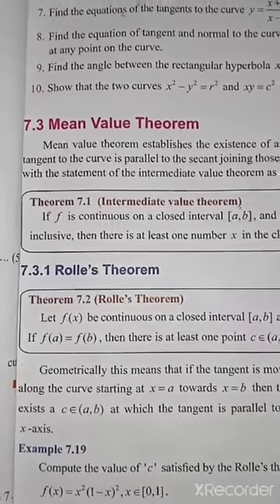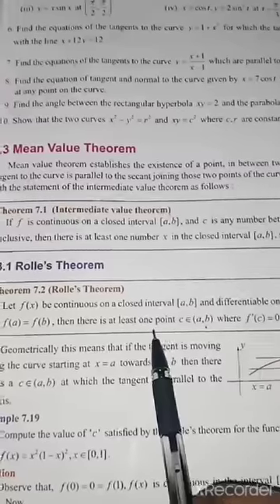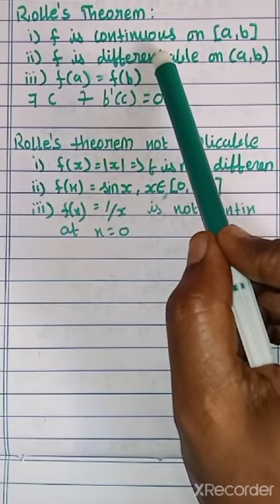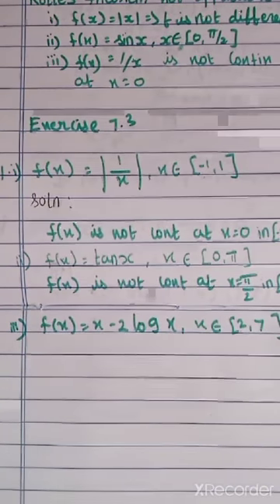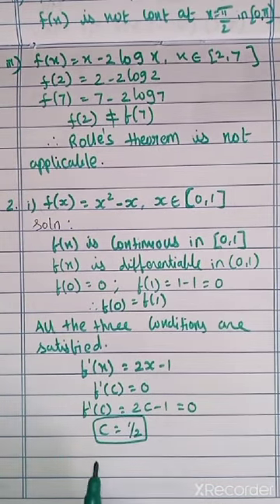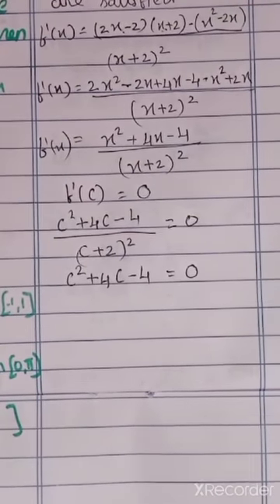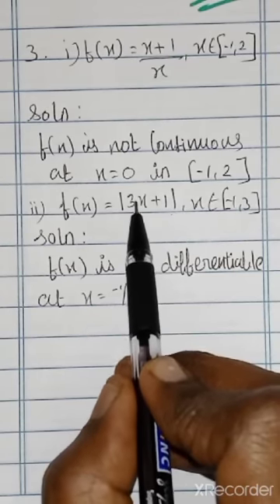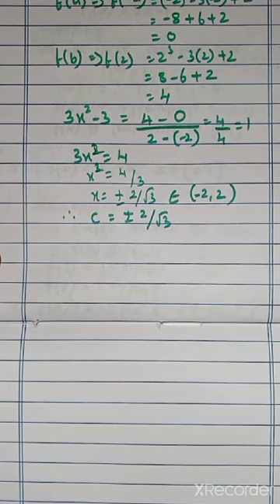25.11.2020 Class 12 Maths